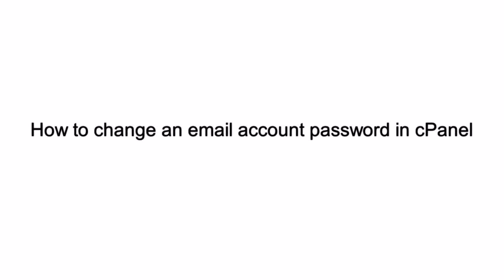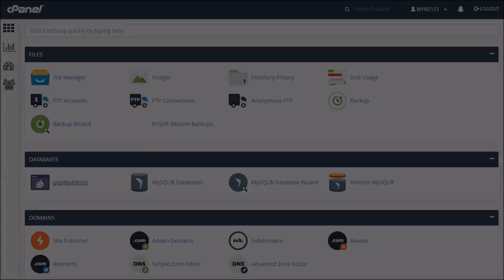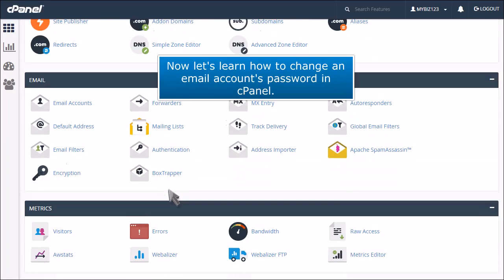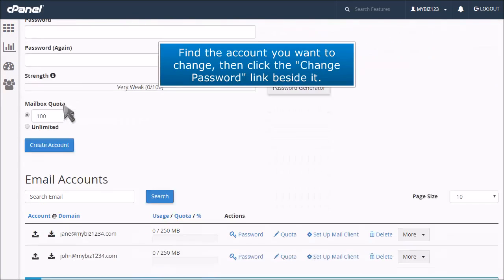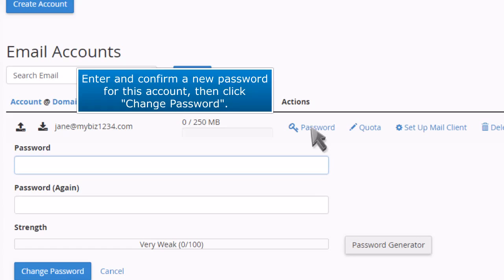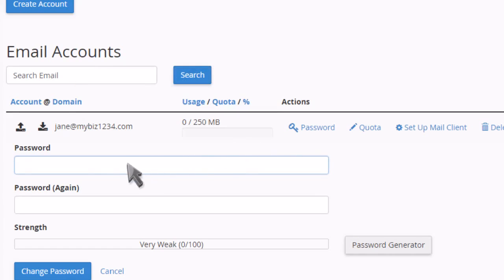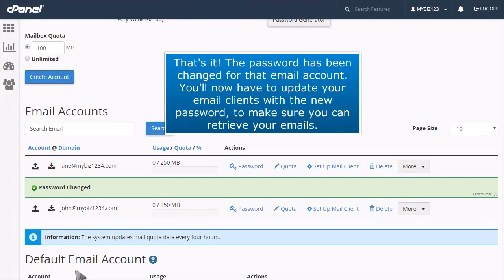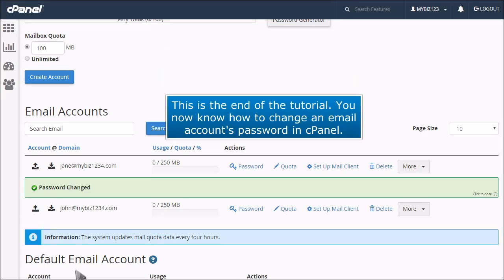cPanel: How to Change an Email Account Password in cPanel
In this HostPapa tutorial, we show you how to change an email account password in cPanel.

cPanel is a web-based control panel that makes running a website easy. Within the cPanel dashboard, you can create email addresses, setup addon domains, shopping carts, or install WordPress with the click of a button.